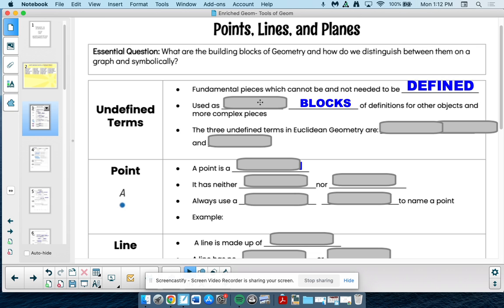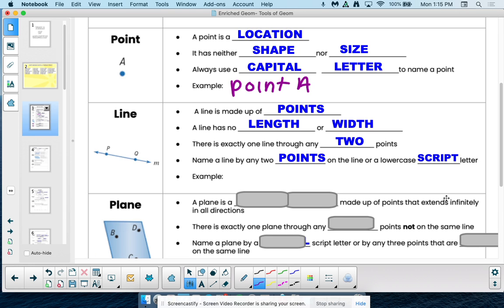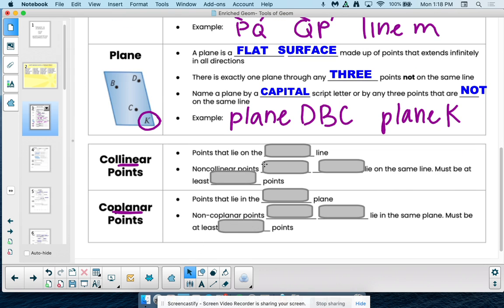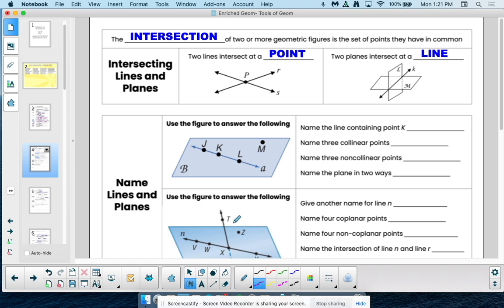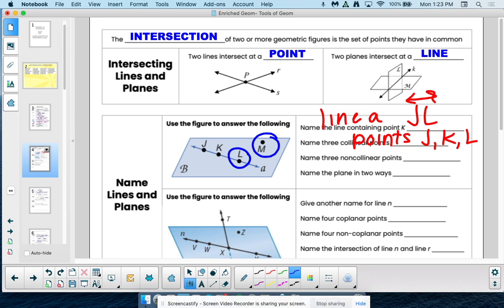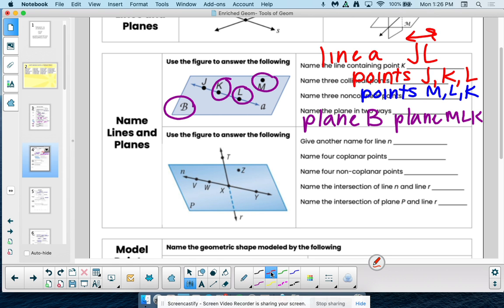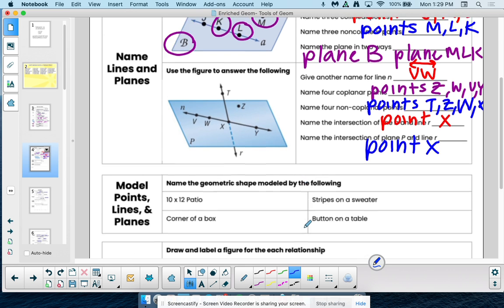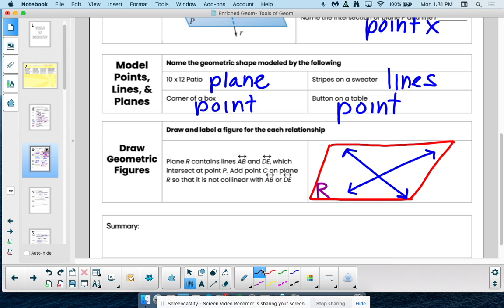Enriched Geometry Points, Lines, and Planes